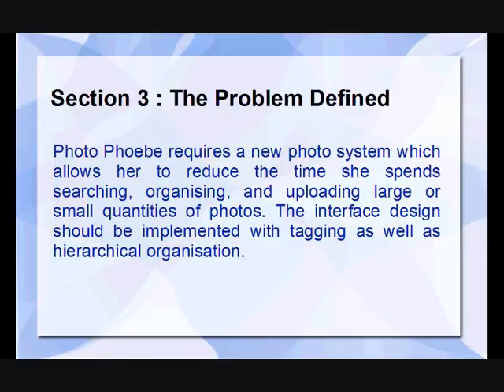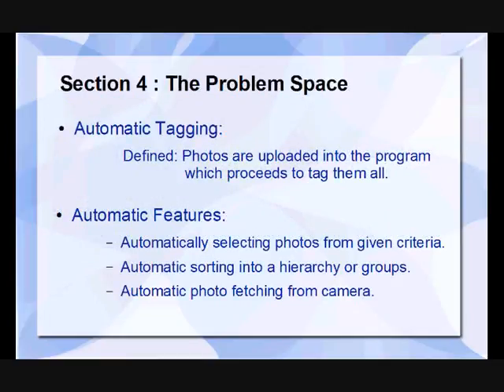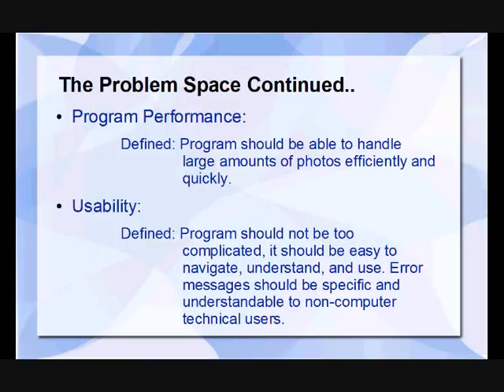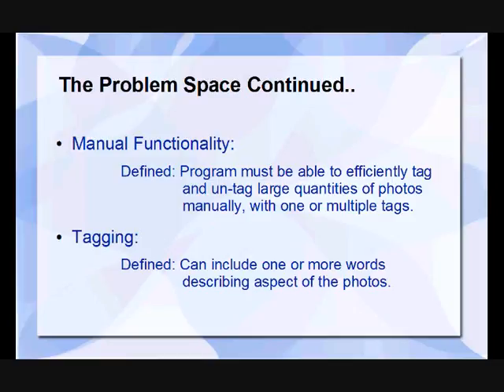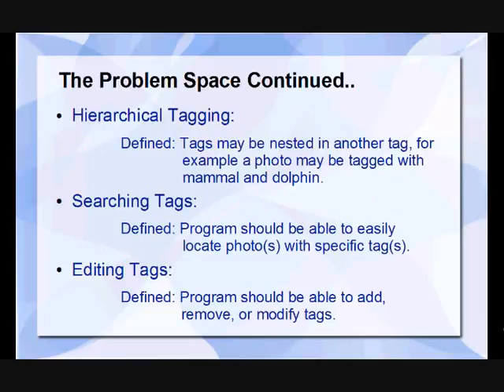Workshop1Group7.wmv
Group 7's presentation for HCI - Concept analysis